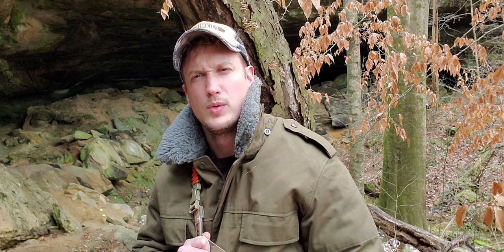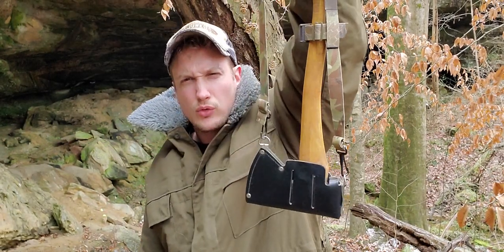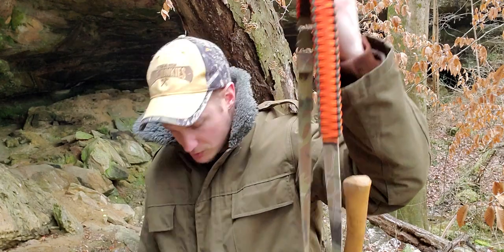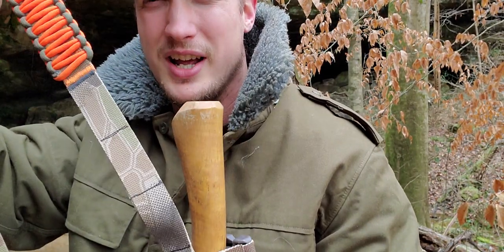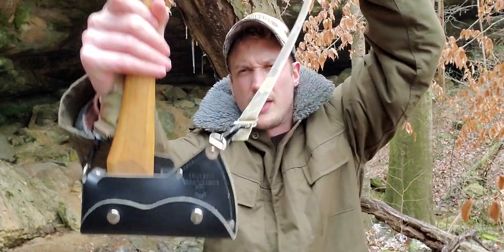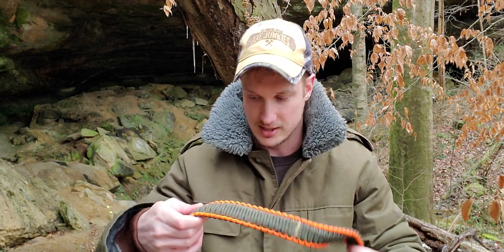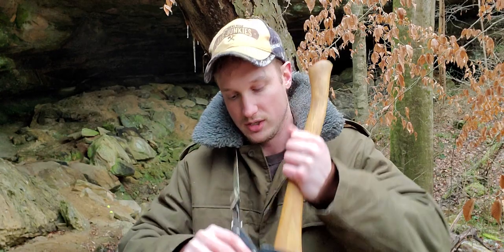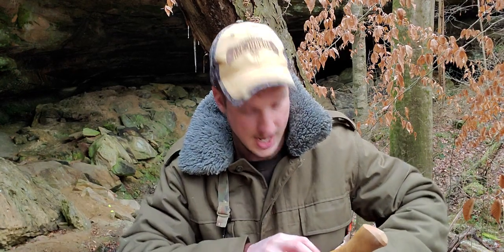Beachin Tactical Axe Baldric Addition